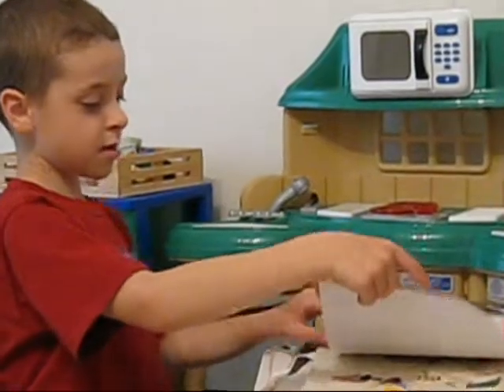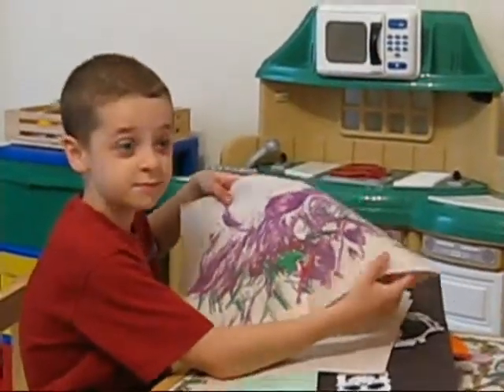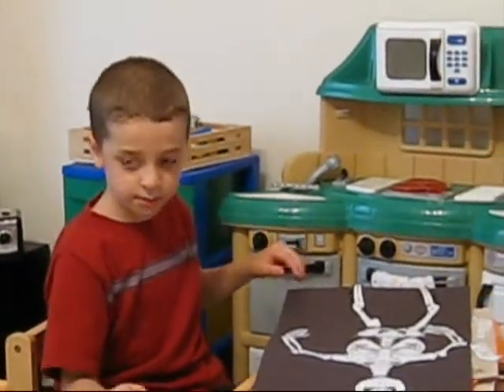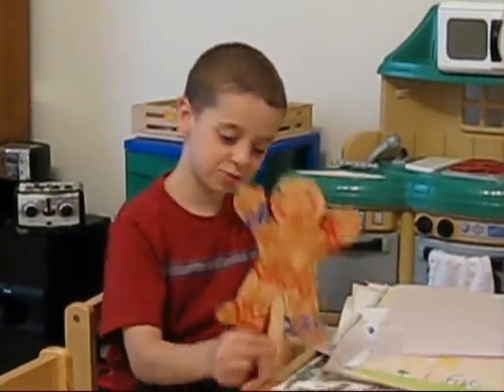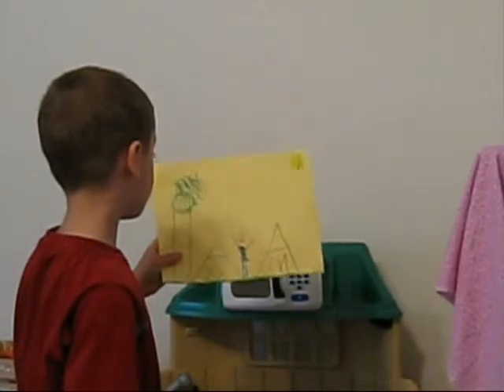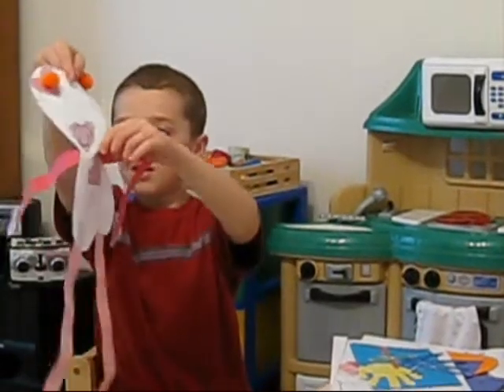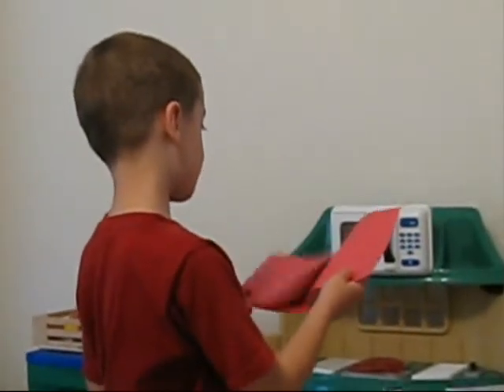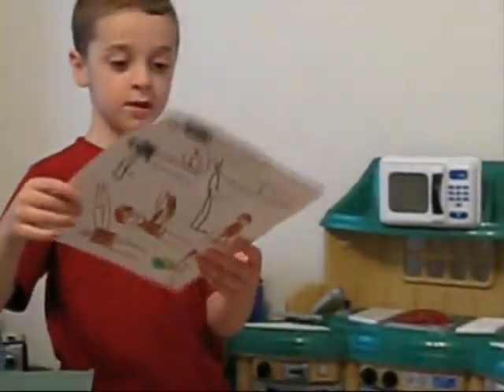Gus Presents .......... Art Show, June 2009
A collection of our creations narrated by Gus